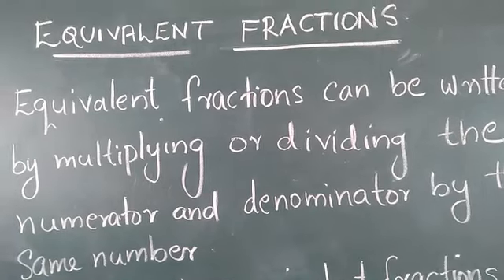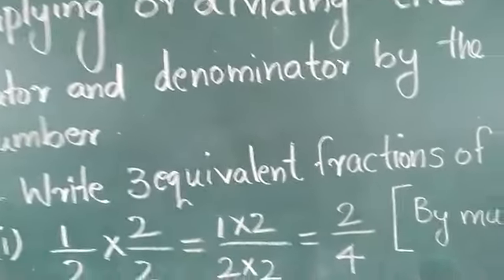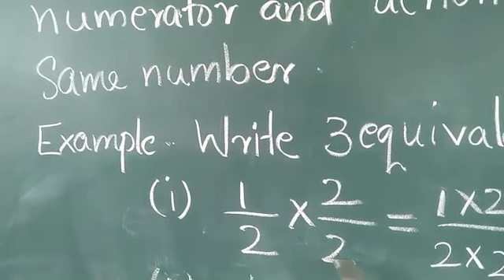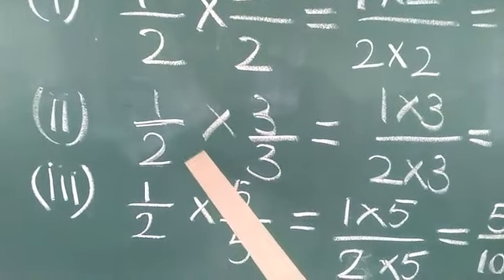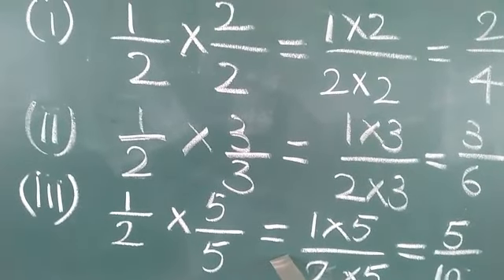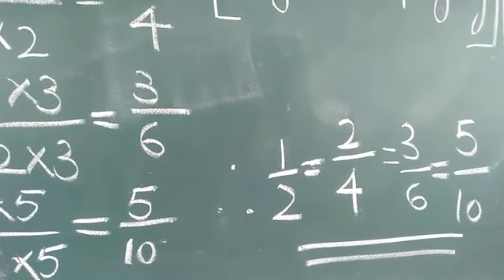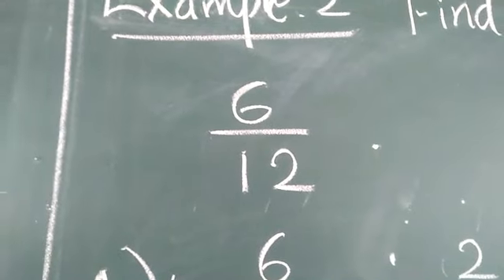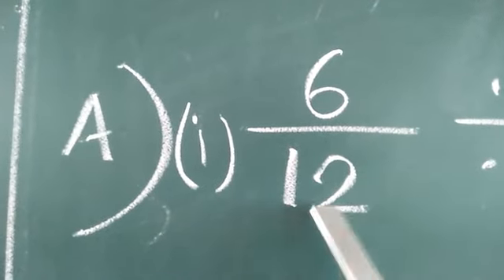LECTURE VIDEO ( CLASS 5 MATHS 07/10/2020)